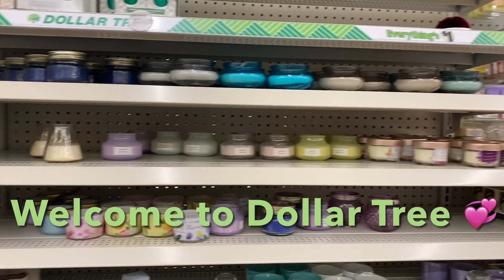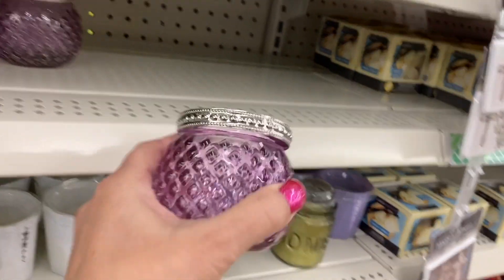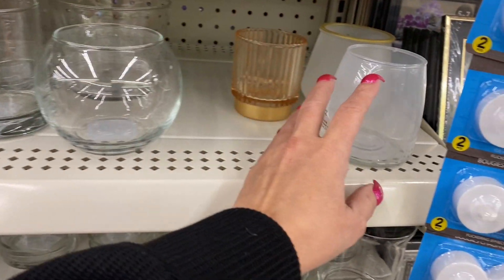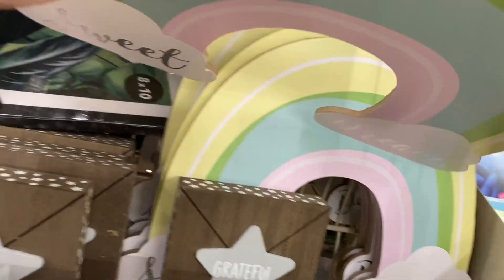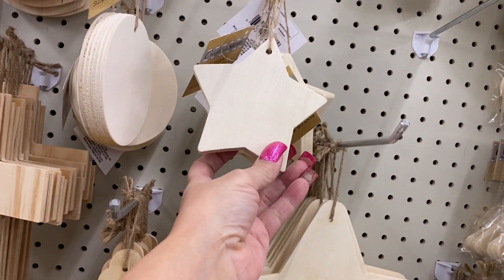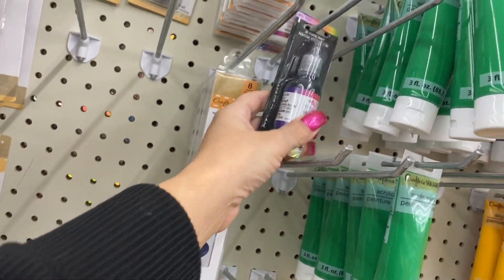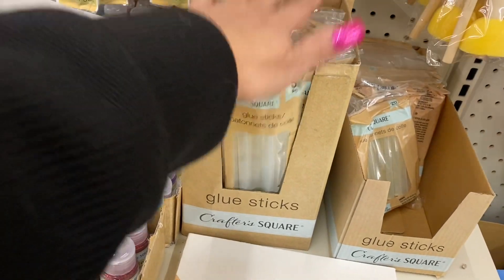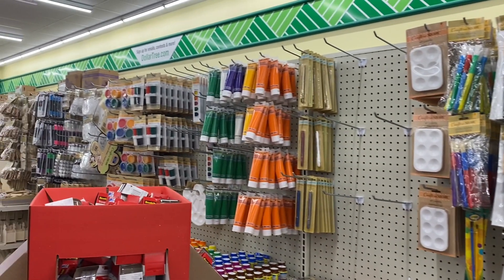DOLLAR TREE "SHOPPING" NEW FINDS, MUST SEE!!!!!!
If you enjoy DIY home decor crafts, and Come with me Shopping, Dollar Tree Hauls, This Channel is for you! I will be uploading my content at a minimum of 4 times a week in the am, an extra! Weekends included !

Head on over to my other platforms: Would Love to see you there !